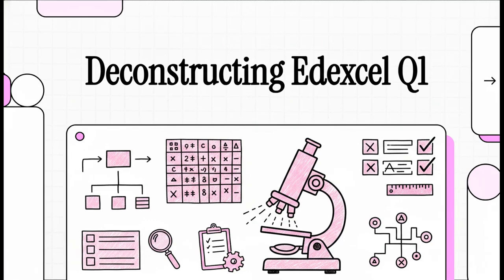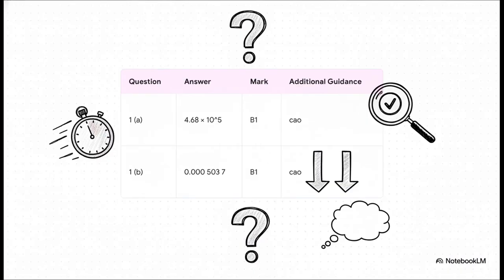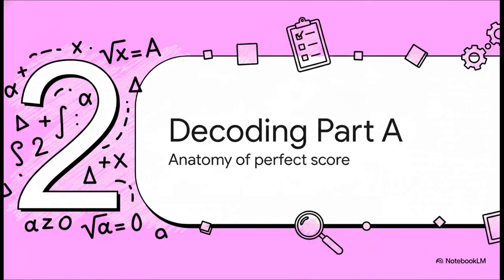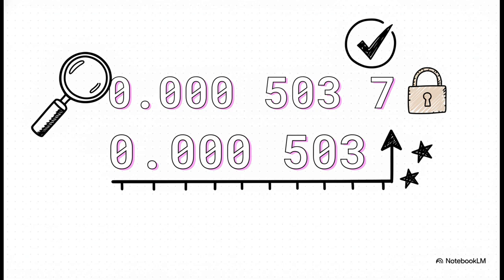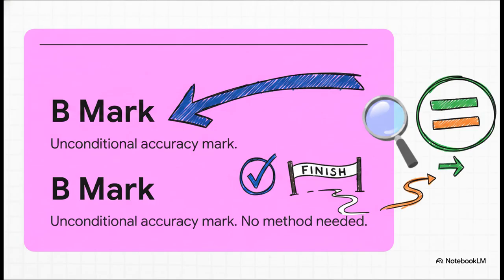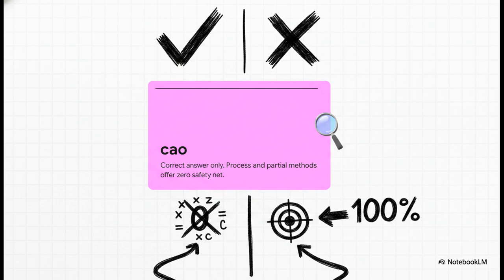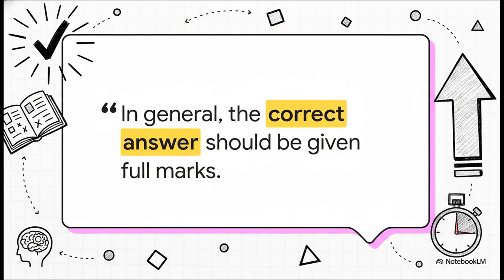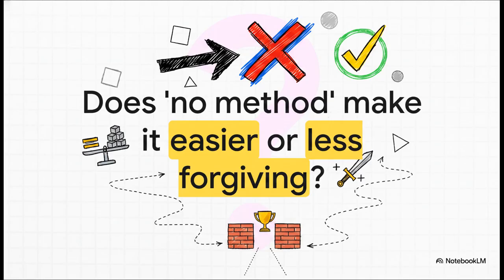Edexcel GCSE Mathematics 2023-11 Past Paper Higher Tier Paper 3 Q1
2023-11 Past Paper
Higher Tier Paper 3
Q1 Tests converting to and from standard form